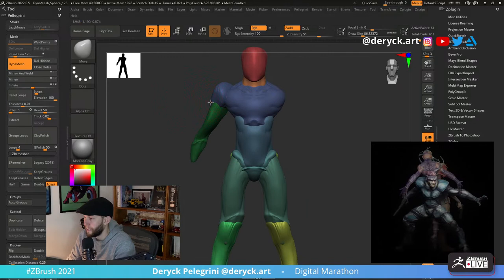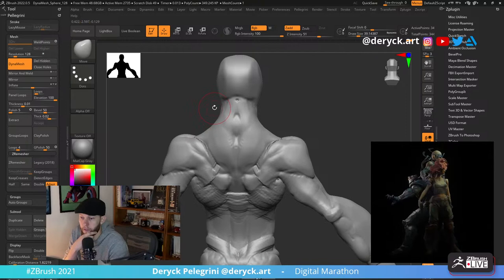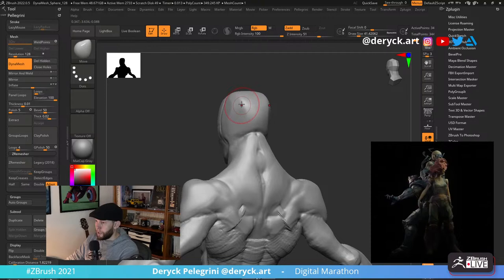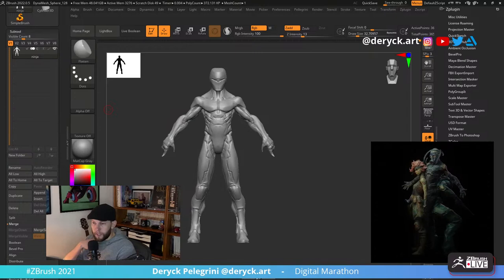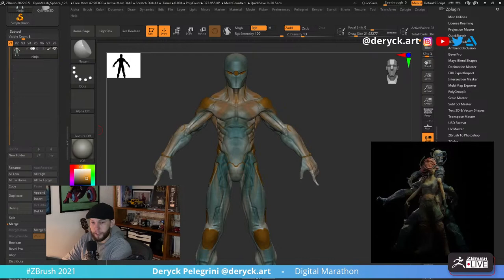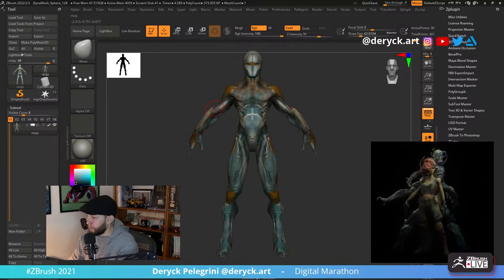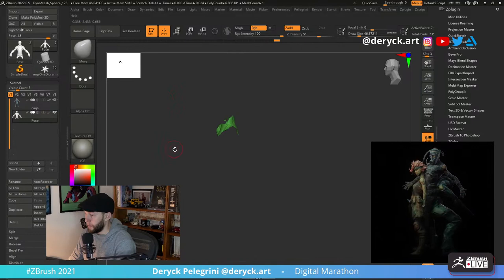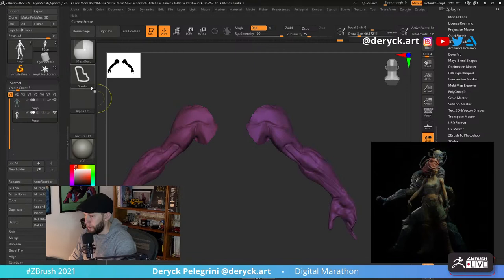Digital Marathon – Deryck Pelegrini – ZBrush 2022